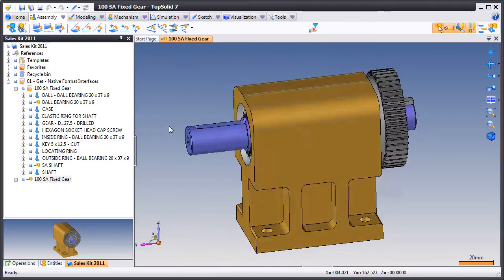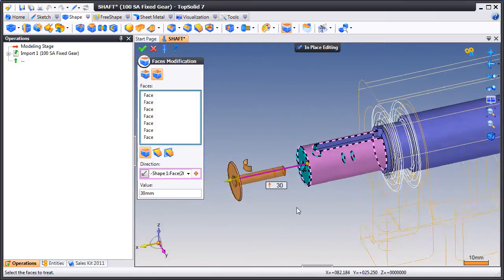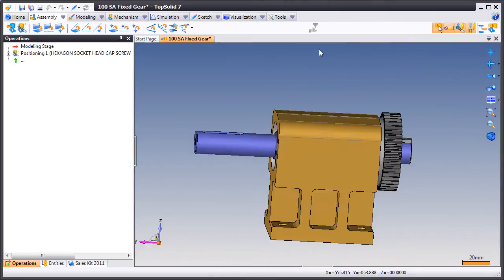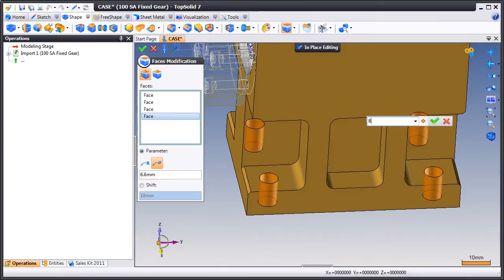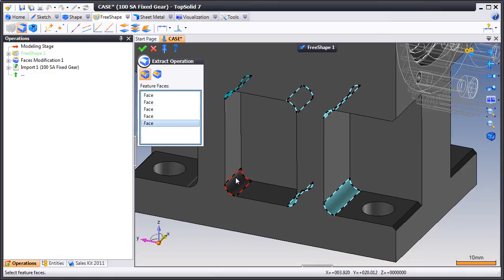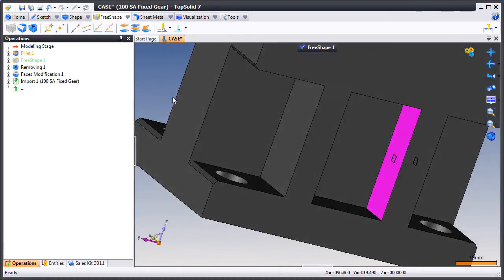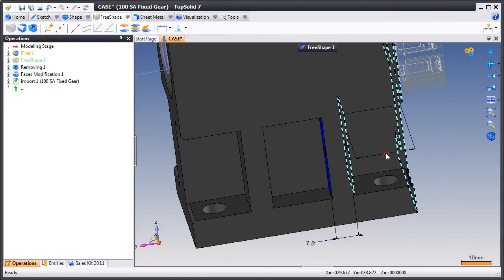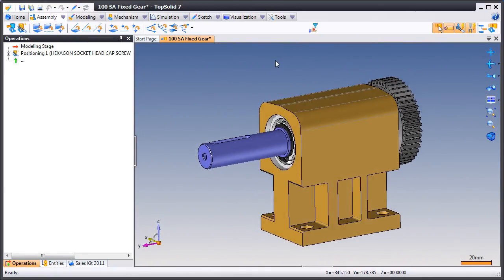TopSolid'Design 7: Free Modeling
Free Modeling
With "FreeShape", TopSolid provides tools to make free modification on 3D models.
Benefits
Modify any type of data, with or without an history tree
Adapt quickly imported data to your design needs